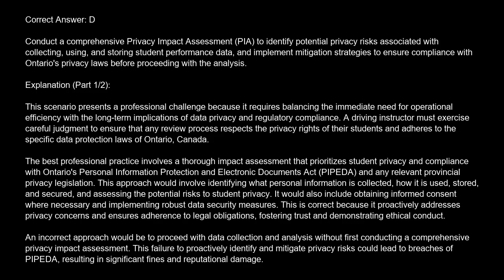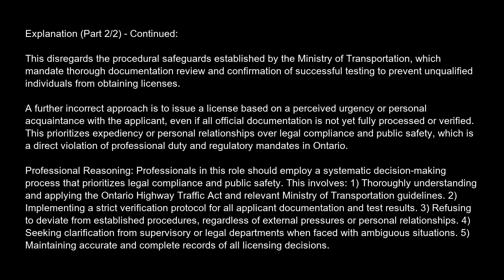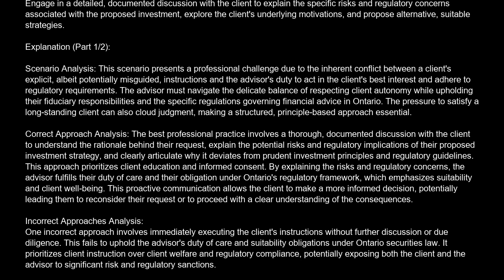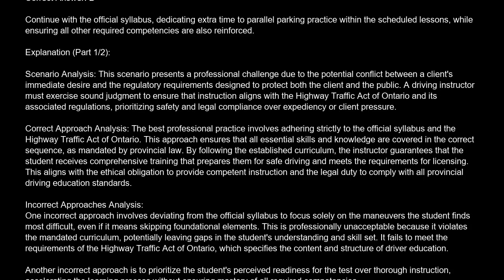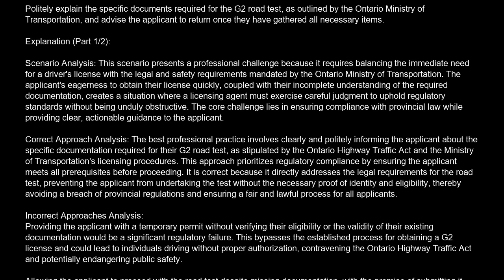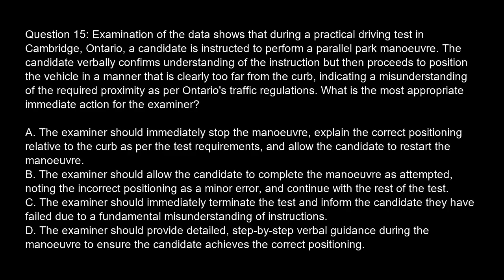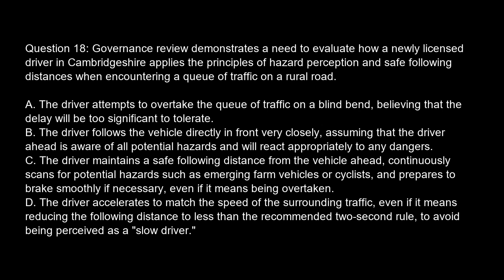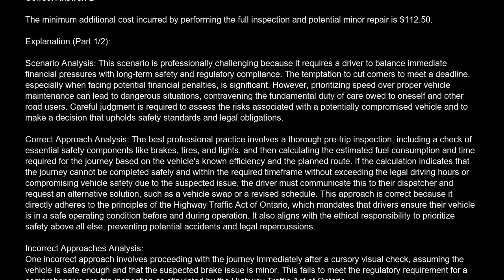Cambridge Drivers Test Free Practice Test And Answers Updated